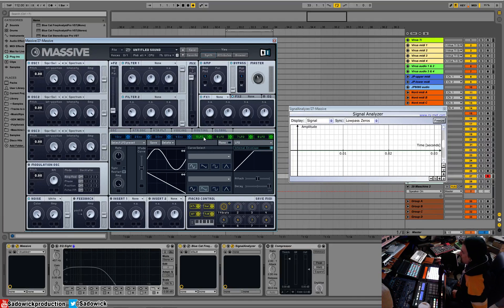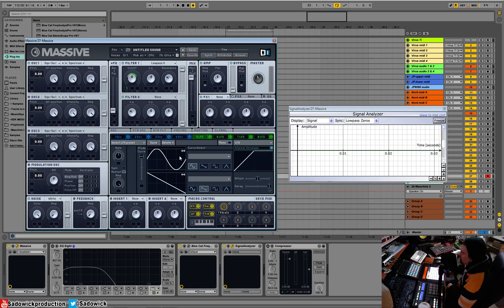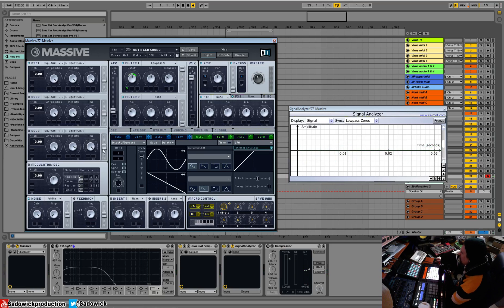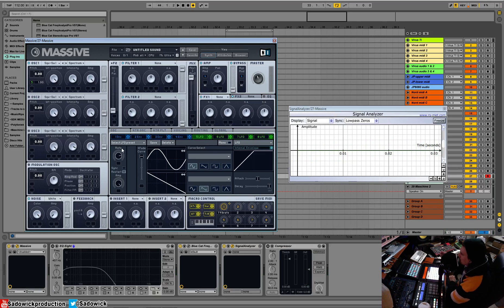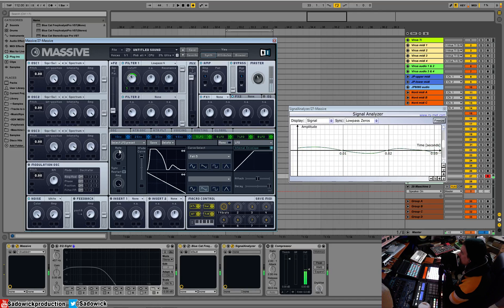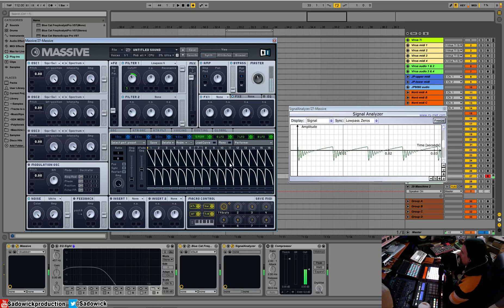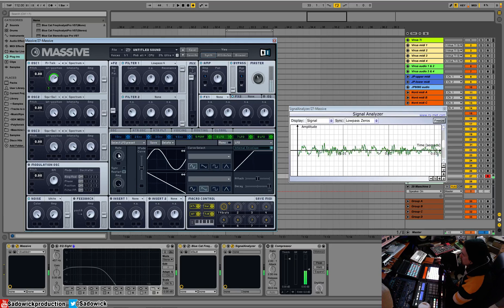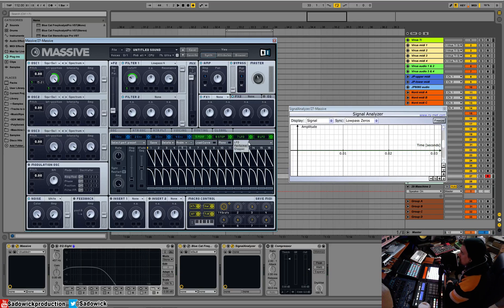Native Instruments Massive Tutorial 07 - LFO, Performer & Stepper Modulations